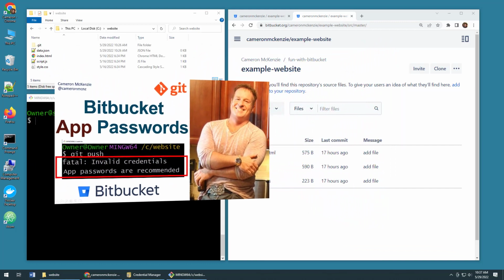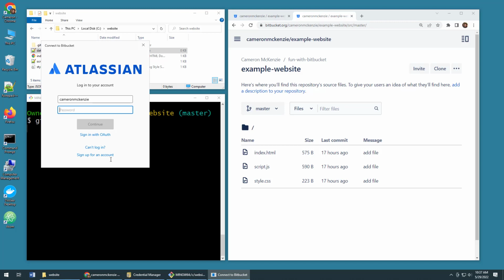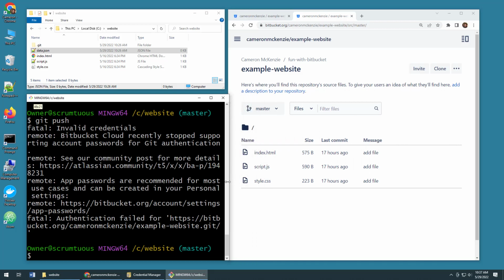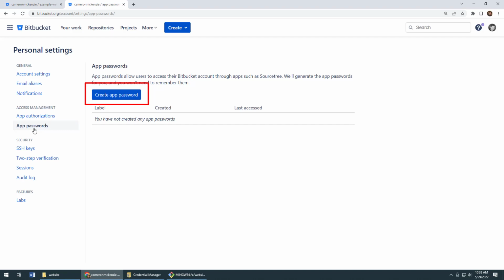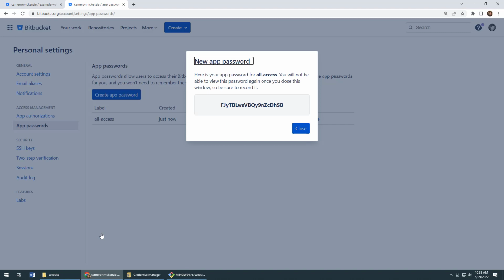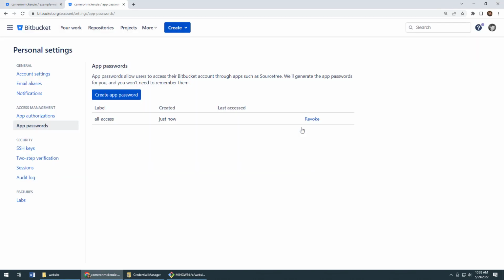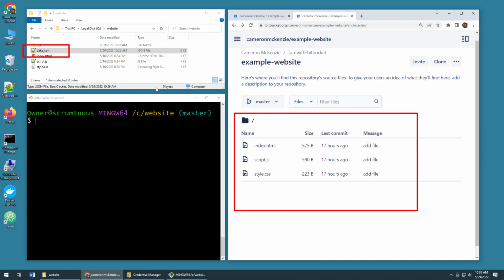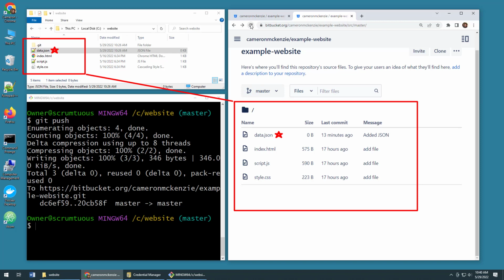Create a Bitbucket App Password & Fix Fatal Invalid Credentials & Authentication Failed Errors Git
Have you hit Bitbucket's fatal error about invalid credentials? You can fix Bitbucket's Authentication Failed error if you generate a Bitbucket app password and git push or git clone with it. It's actually pretty easy to generate Bitbucket app passwords. Just log into Atlassian Bitbucket, go to your personal settings and click the Bitbucket 'create app password' button. Choose your access level, and the Bitbucket app password to clone, pull, push or fetch with Git will be created.

Yes, it's frustrating to know that 'Bitbucket Cloud recently stopped supporting account passwords for Git authentication.' But as they say, 'App passwords are recommended for most use cases and can be created in your Personal settings.' And honestly, replacing the Atlassian password with a Bitbucket app password is really just a smart security measure to take in order to protect your source code and Git repositories.

Generate and create your Bitbucket App password now!